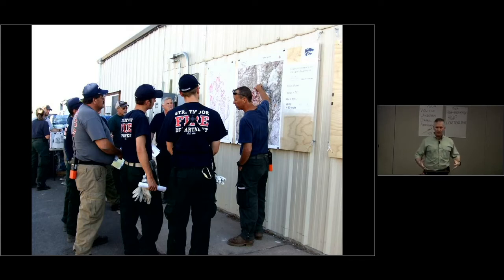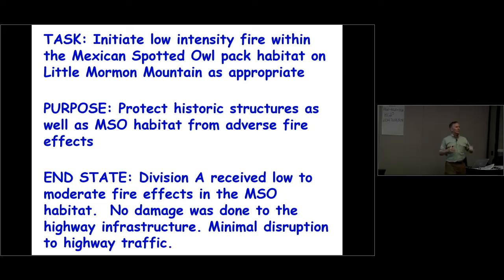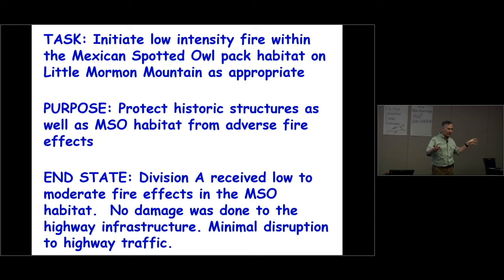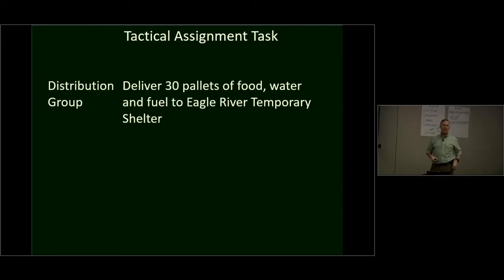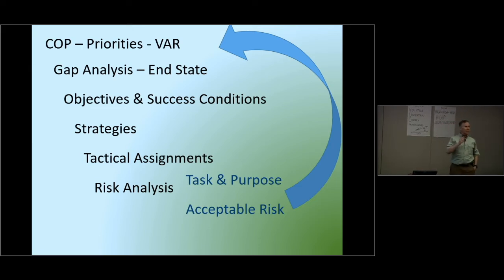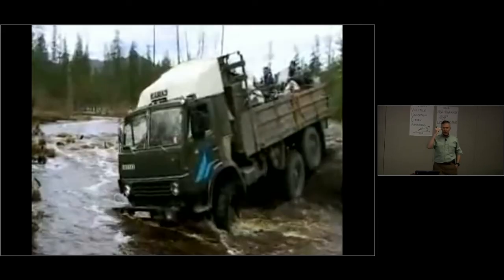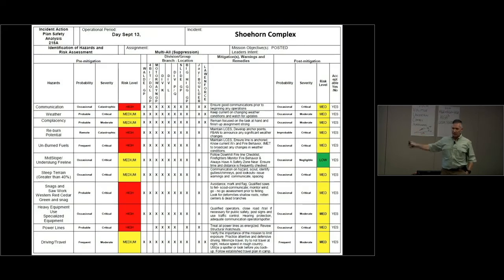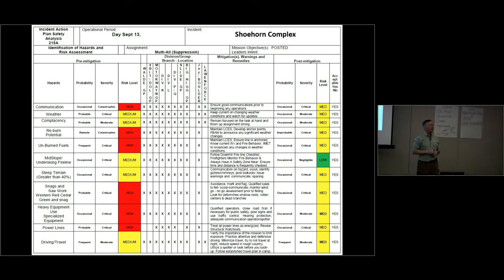Luck Runs Out Presentation Pt. 5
Mark Smith from Mission-Centered Solutions presenting Luck Runs Out to Wisconsin Department of Natural Resources Wildland Firefighters in February 2020.